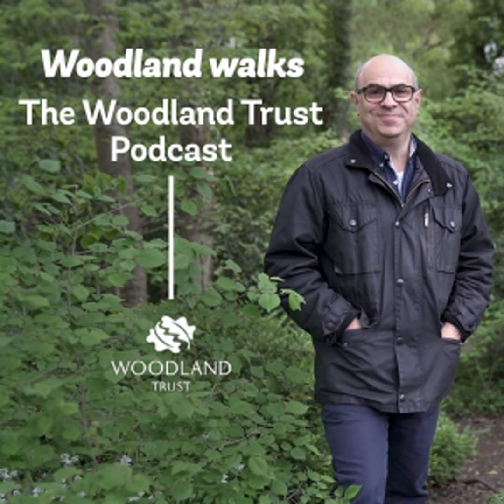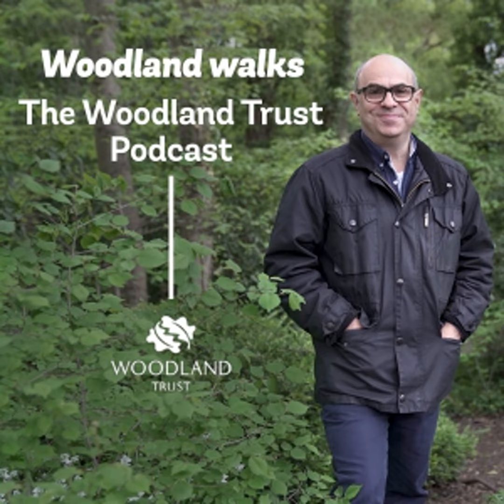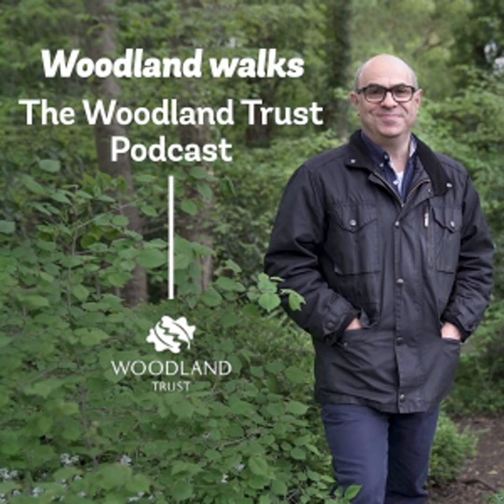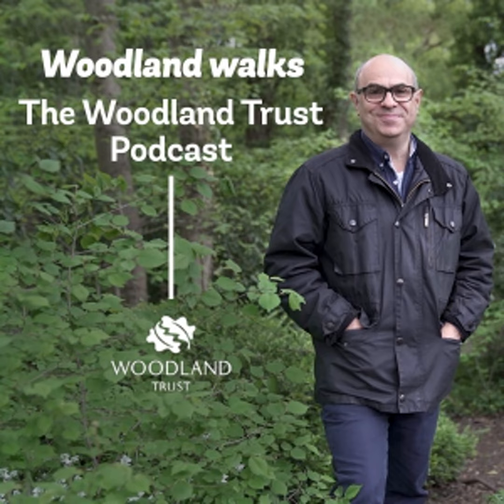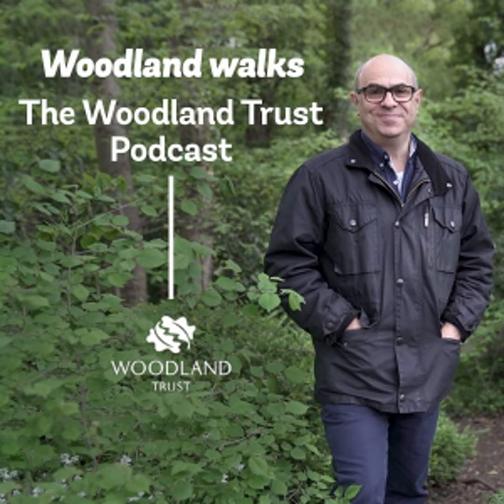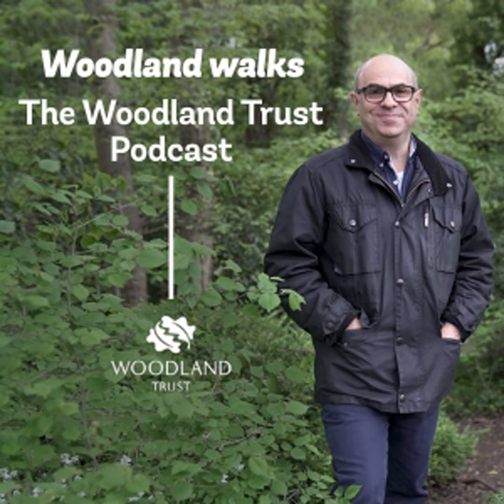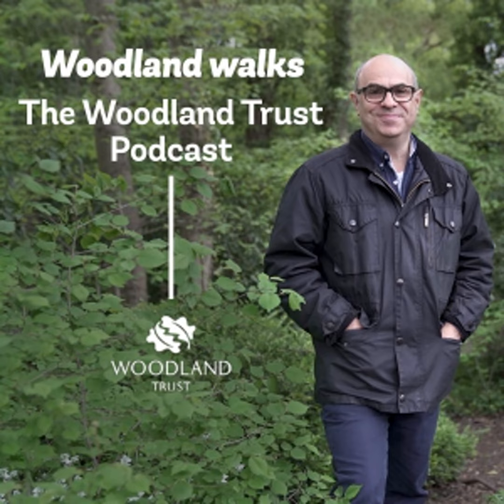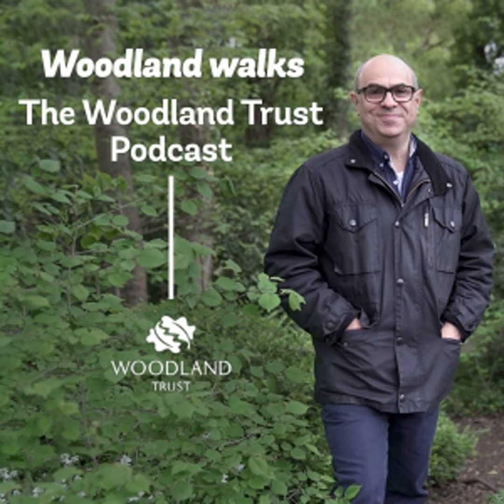14. The rainforest of Bovey Valley Woods, Devon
Did you know we have rainforest right here in the UK? Visit magical Bovey Valley Woods in Devon with us as we walk alongside a babbling brook and over a Tolkien-esque stone bridge among trees dripping with lichens and mosses and learn all about it. Site manager David Rickwood describes the features of UK rainforest, some of the fantastic species that live here and why this habitat is so important as he takes us on a lichen hunt, shows us an otter holt and much more. Find out what a rapid rainforest assessment involves with Tom, and meet Eleanor who is working hard to create a powerful alliance to protect rainforest in the South West.

Transcript

You are listening to Woodland Walks, a podcast for the Woodland Trust presented by Adam Shaw. We protect and plant trees, for people, for wildlife.

Adam: When most people think about rainforests, they're imagining the tropical, densely overgrown jungles of, well, mainly of our imagination, because so few of us have actually been there. But what they don't think about is the rainforests of places as close to home as a Devonshire cream tea. And that's what's so shocking because Devon and some other parts of the UK have in fact some of the most important temperate rainforests the world knows. And it's shocking not only because it's a bit of a surprise that we have these rainforests, but we've not really been taking much care of them. The ecologist Dominic DellaSala said that today's European rainforests are mere fragments, a reminder of a bygone era when rainforests flourished and they're now barely hanging on as contemporary rainforest relics. Well, I'm off to see, well, I hate to describe it as one of those relics, but one of those jewels that remains with us in Devon to see what a British rainforest looks like, why it's important, and what's fun about it.

Well, I've come to Bovey Valley Woods, which, unsurprisingly, I suppose, lies in the valley of the River Bovey on the South East side of Dartmoor National Park, and rather close to Newton Abbot. You might have heard of that. There are lots of trees and there are lots of wildlife here, brimming with spring migrant birds, so we might come across the Dartford warbler, the brightly coloured kingfisher or the pied flycatcher, which arrives from Africa each spring to breed. We might come across some rather tiny hazel dormice, which I understand are here as well. I'm not here at night, but apparently if you are, there are lots of bats which hunt on the wing. And of course there's the Dartmoor ponies, which graze in the wildflower meadows around here, but we are planning on heading into the wood itself.

David: My name is David Rickwood and I work for the Woodland Trust and I'm a site manager here at Bovey Valley Woods.

Adam: Well, just describe to me sort of what we're looking out at now. We can, I can hear a stream somewhere nearby. So there's clearly that down in the valley, but describe what, what's going on around us.

David: Yeah. So we're on the eastern edge of Dartmoor. There are 9 river systems that rise on, on Dartmoor. They carve these kind of deep valley systems off the edge of the moor. So a lot of people, when they imagine Dartmoor, they're thinking about the big open expanses of the moorland, but actually all of these river valley systems are where the concentrations of ancient woodland and temperate rainforests sit. You know, they have this kind of ambient temperature all year round, so we don't have these extremes of heat and cold. And they provide those kind of perfect conditions really.

Adam: Yeah. I mean, when one thinks of Dartmoor, it is those, those bare sort of rather dramatic landscapes. But you were saying hidden in the creases around those are these, these rich temperate rainforest environments.

David: Absolutely. You see so although people think of the open moorland of Dartmoor and the high moor, actually, a lot of that biodiversity and a lot of the diversity is around the edges in these wooded valleys. So woodland bird assemblages is particularly important in this part of the world, so species like pied flycatcher, wood warbler, invertebrates like blue ground beetle, and, of course, all of these lichens, mosses and liverworts that are, you know, in these sort of niches in these temperate rainforests.

Adam: Right, so we've jumped into this discussion about rainforests. And we're in a temperate rainforest, but I'm still not sure what a temperate rainforest is, because it conjures up this image, sort of, of jungle, doesn't it, of hacking back dense forestry, of the Amazon, of sort of Victorian explorers, that's not the environment we're in, which leads, I think, me to a confusion, I think lots of people are confused about what it is we're talking about. How would you define a a rainforest?

David: OK, so in visual term...